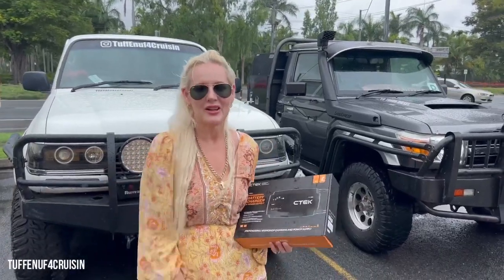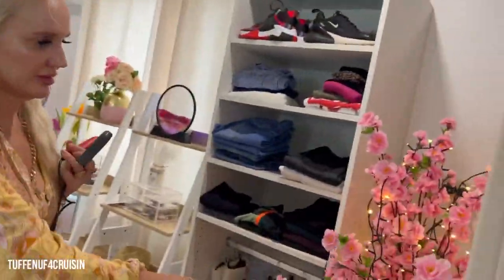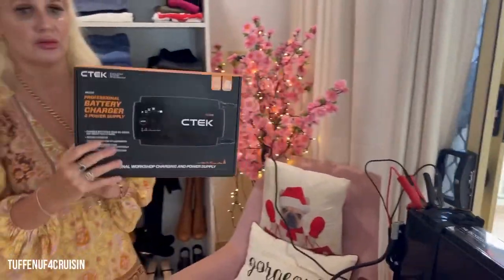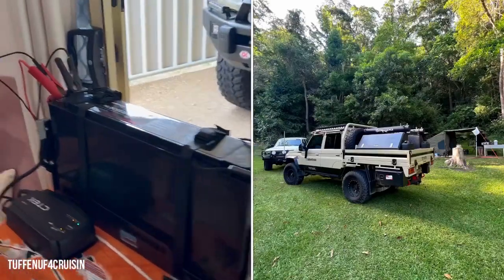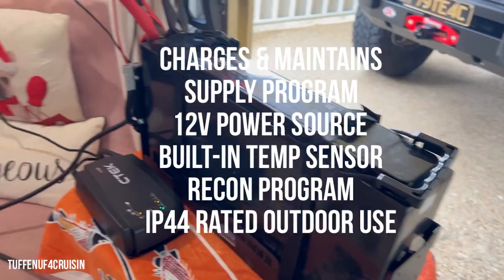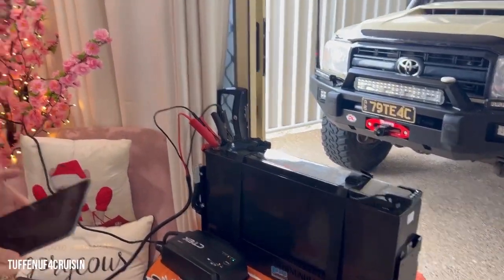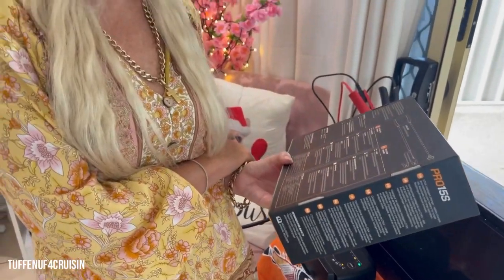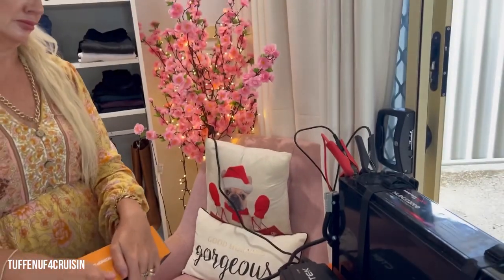Lithium & Lead Acid Battery Charger CTEK Charging 200ah Megalife Battery !!!!!!!!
CTEK Lithium, Lead Acid and AGM Battery Charger. Purchased from Repco Rockhampton. This will chase Lead Acid batteries from 20-350Ah and Lithium from 20-300Ah